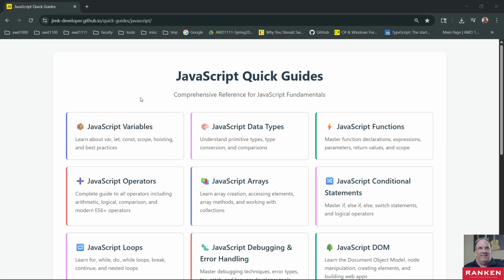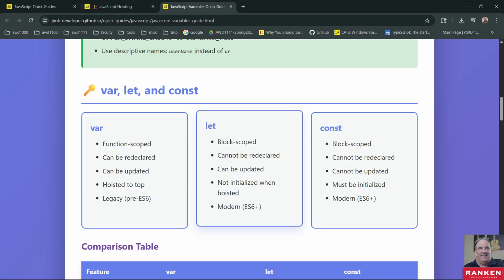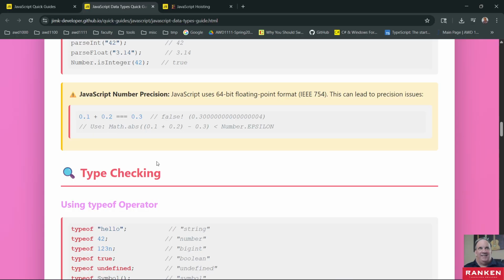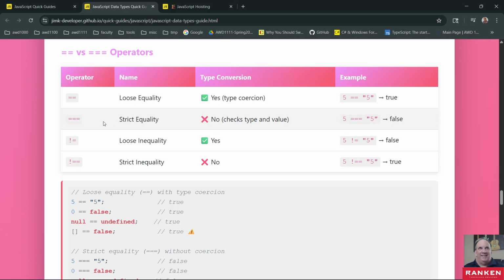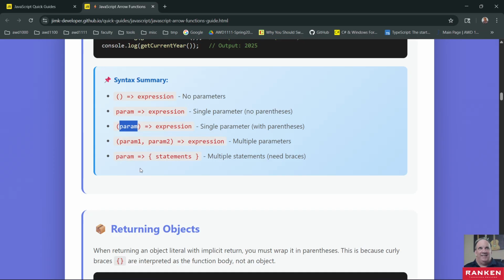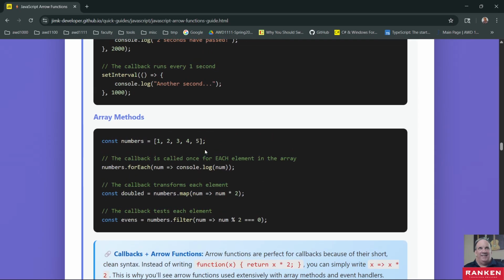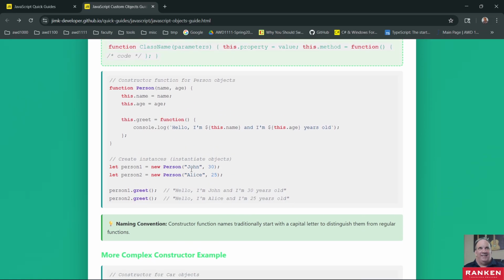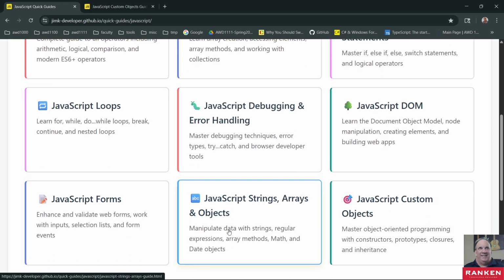JavaScript Review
JavaScript Quick Guides